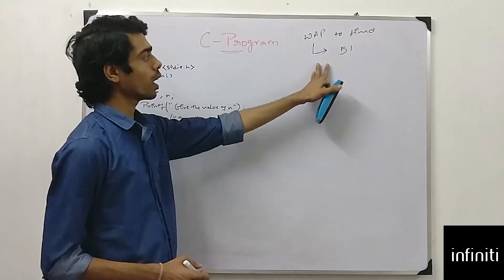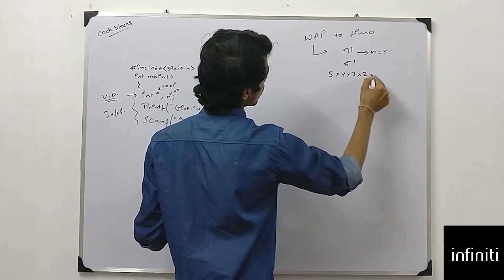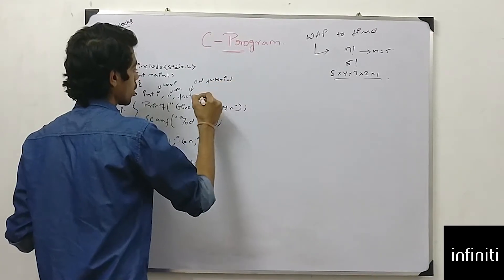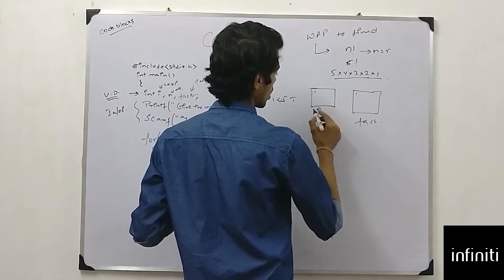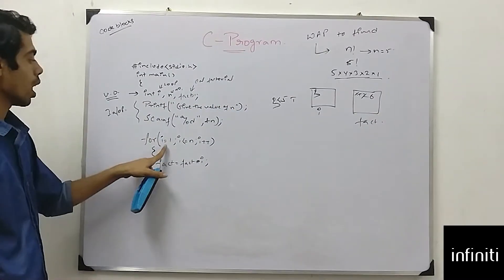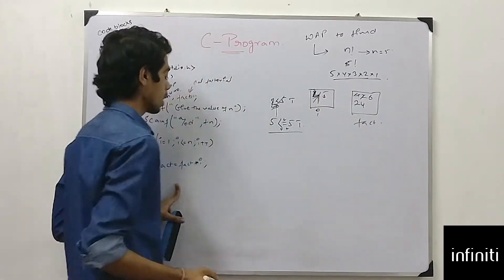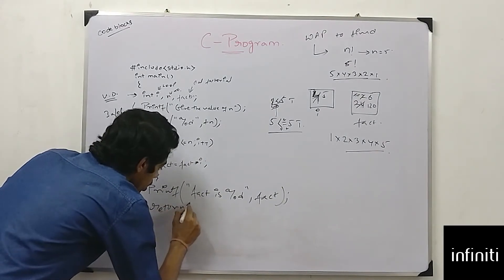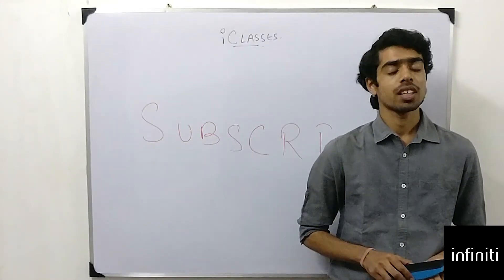HOW TO FIND THE FACTORIAL OF A GIVEN NUMBER || C PROGRAMMING || TUTORIAL - 13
Easy Way To Learn C Programming Language.